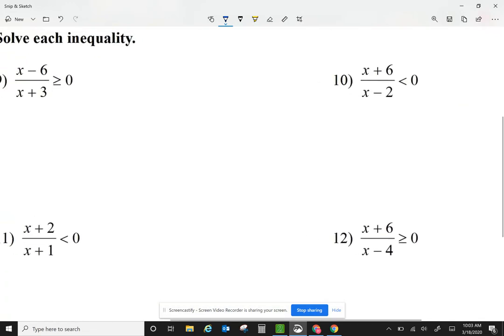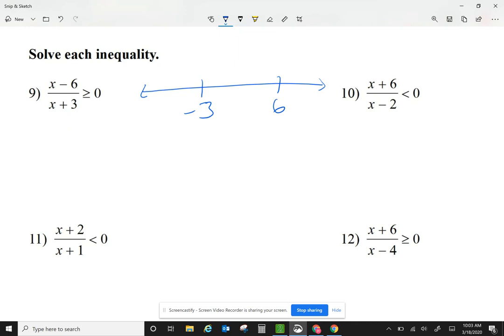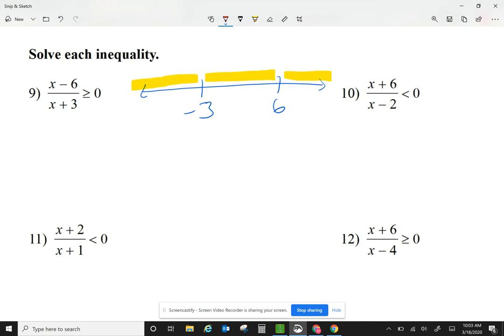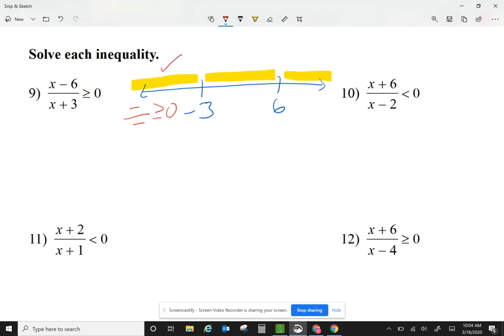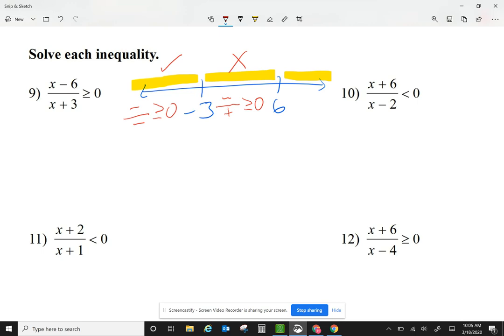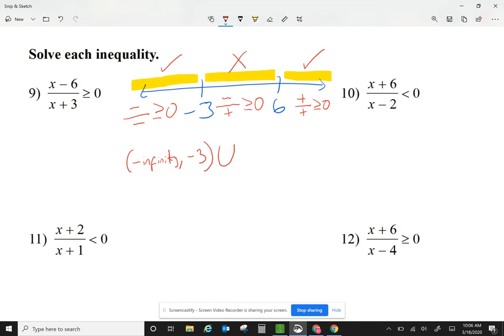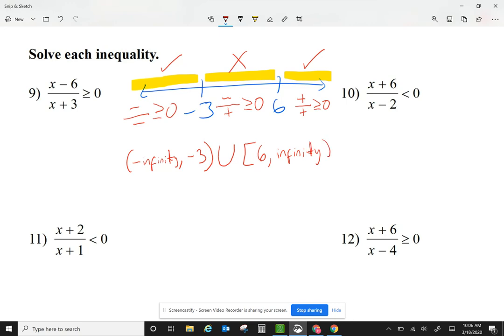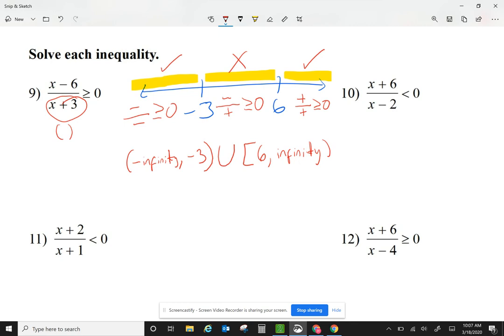Leonzo Rational inequalities part1